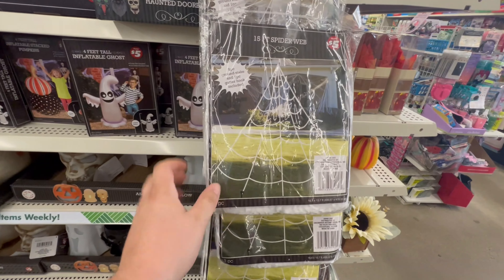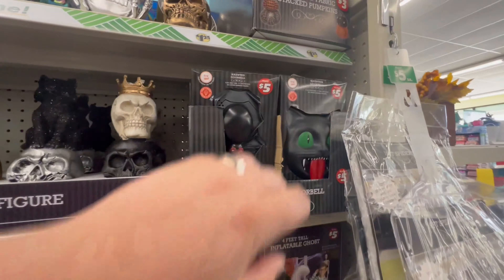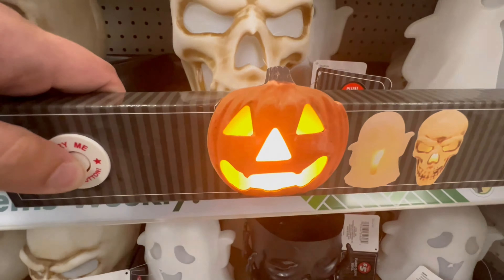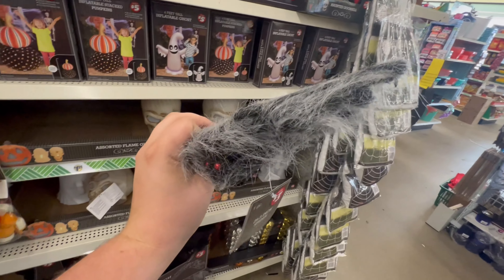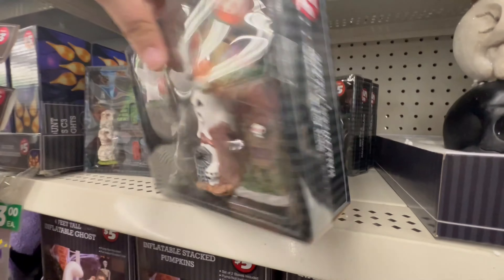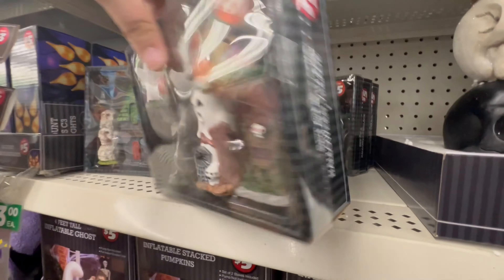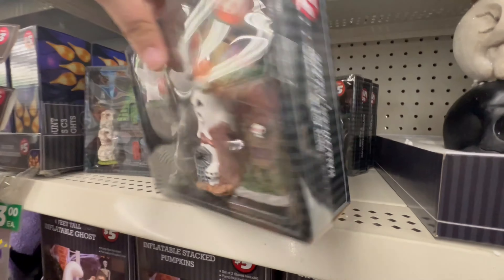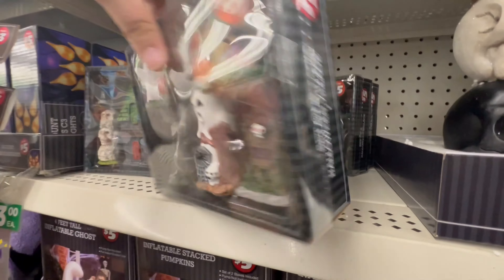HALLOWEEN DOLLAR TREE 2023!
Join me as we explore DOLLAR GENERAL 2023 Halloween selection! They have some AWESOME stuff!